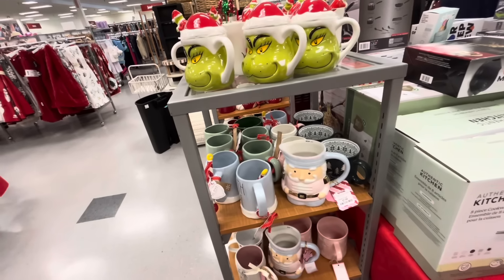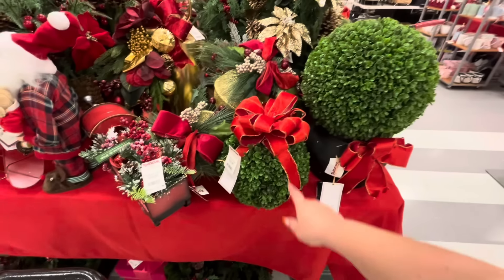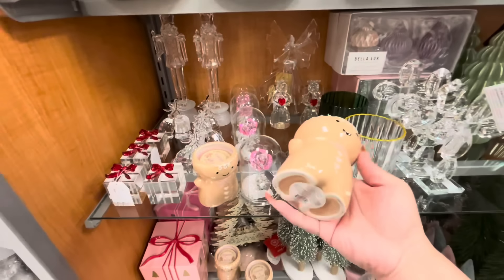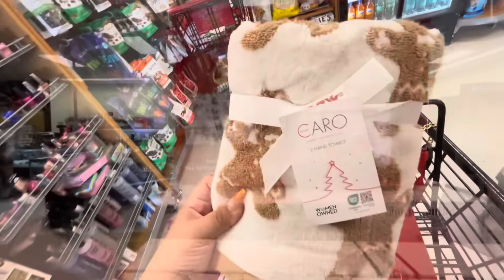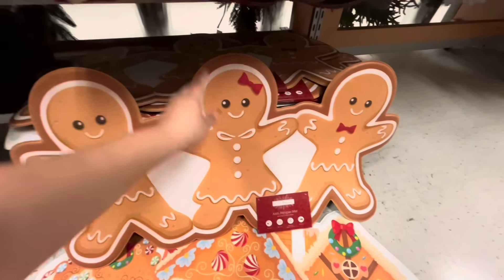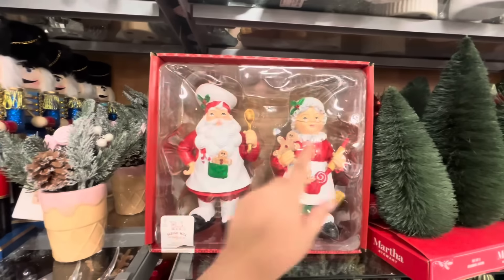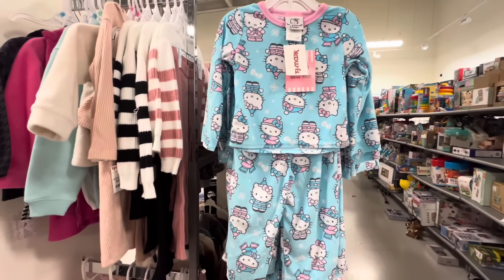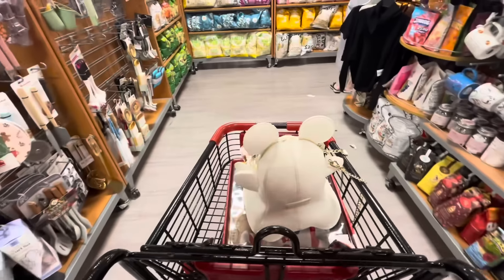ALL NEW HOLIDAY FINDS @ TJ MAXX! WISHLIST ITEM SCORE🎉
And I got lucky I found a wish list find christmasdecoration gingerbreaddecor christmas gingerbread gingerbread shopwithme holidayshopping holidaydecor tjmaxx ￼